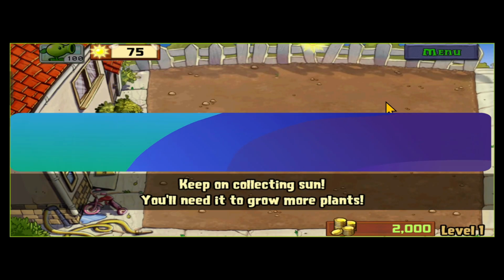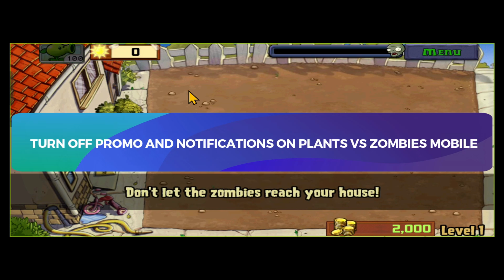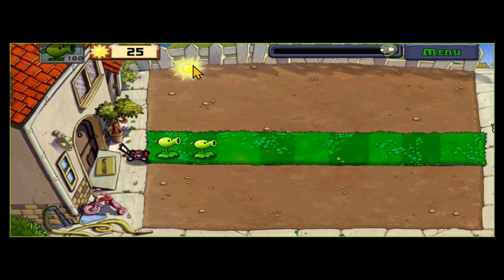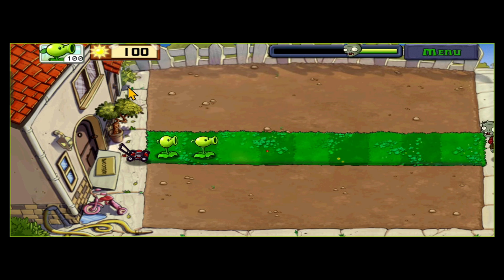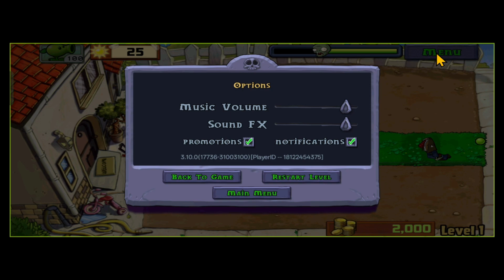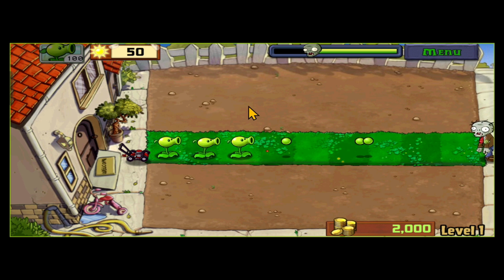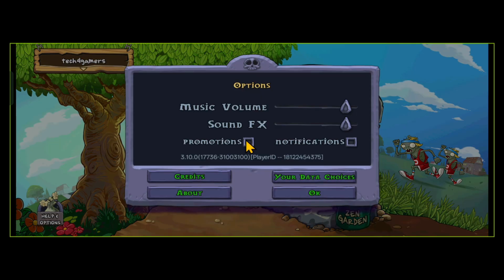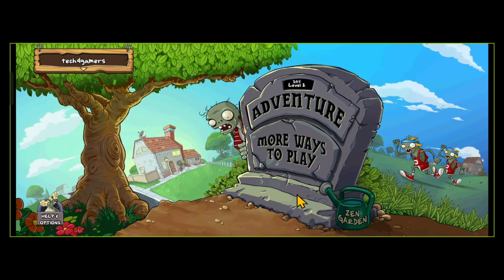How to Turn Off Promos & Notifications in Plants vs Zombies? Turn Off In-Game Ads & Pop-Ups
Want to enjoy Plants vs. Zombies without pop-ups or constant promos? In this video, I’ll show you step-by-step how to turn off in-game notifications and promotional ads so you can play in peace! Whether you're tired of interruptions or just want a cleaner gaming experience, this quick guide will help you focus on the fun.